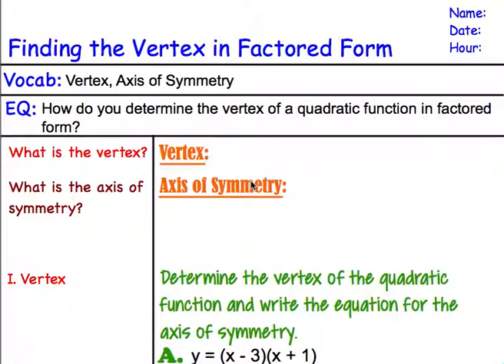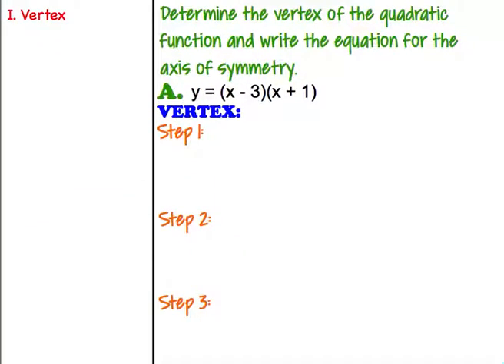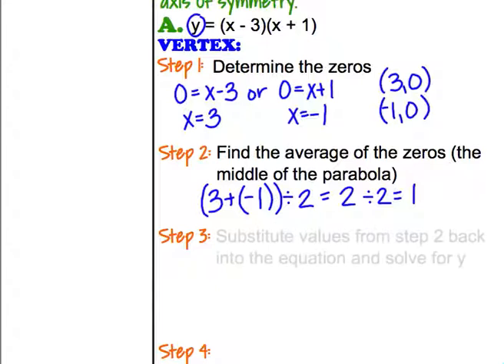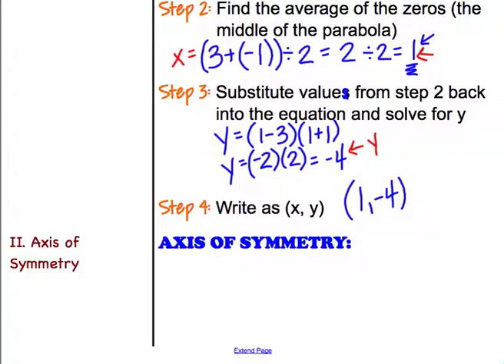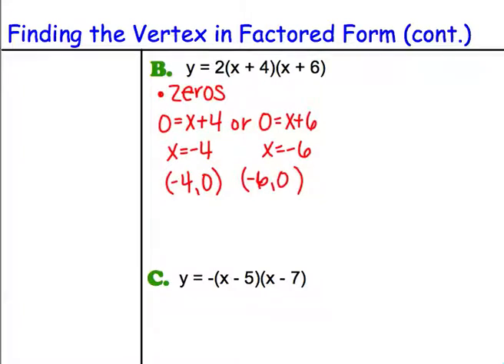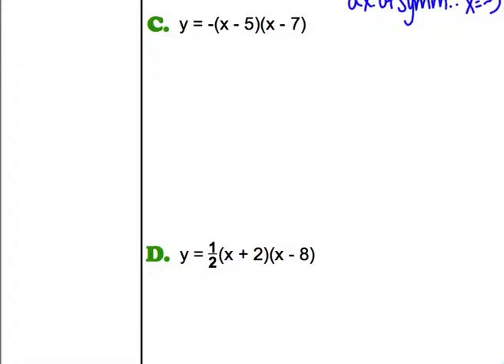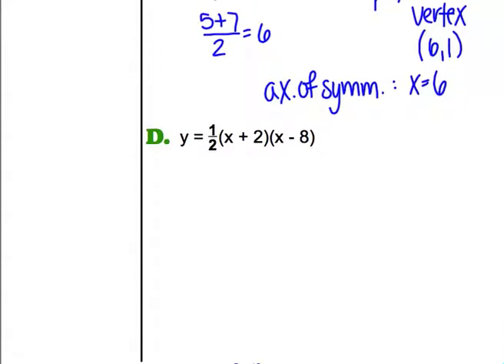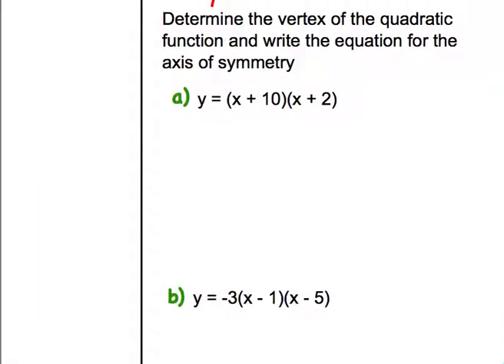LT26D3 Finding Vertex in Factored Form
Finding the vertex of a quadratic function in factored form